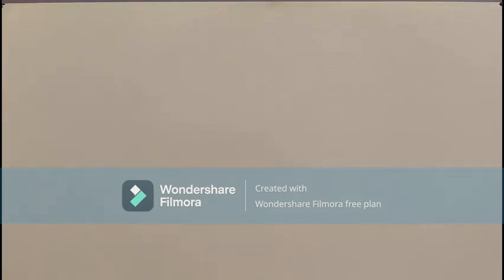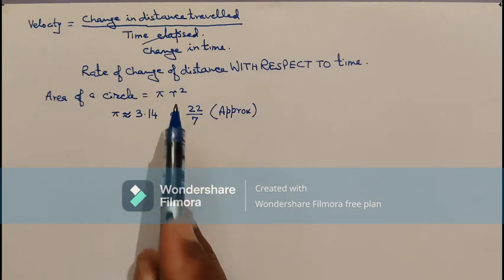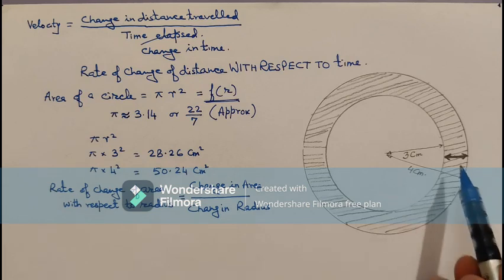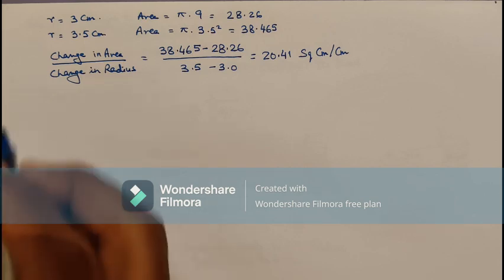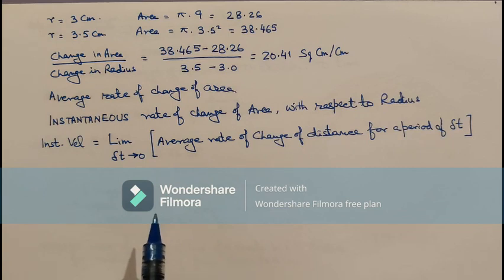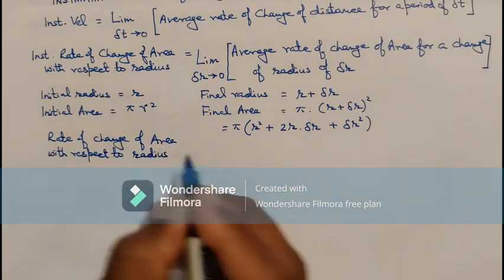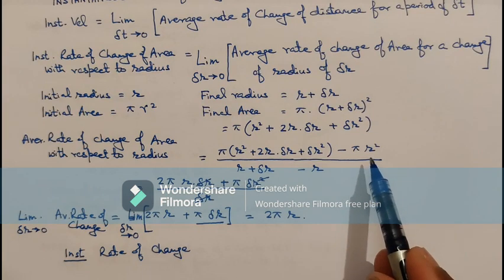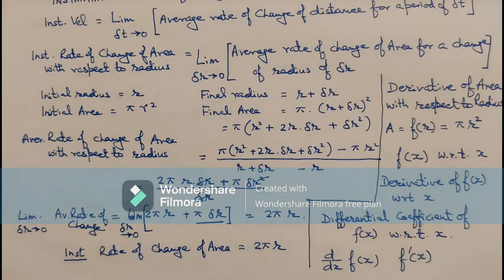Derivative (Part 1) : Instantaneous rate of change of a function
Average Rate of change of a function, with respect to it's variable.
Example, Average Speed is rate of change of distance traveled, with respect to time.
Average Rate of change of a Circle's area with respect to its radius.
Instantaneous rate of change of a function, with respect to it's variable.
The above is called Derivative of a function, with respect to it's variable.
Calculate the derivative of Area of a circle (is Pi.r-square) with respect to radius, as (2.pi.r).
Also known as differential coefficient of f(x) with respect to x
or : d/dx of f(x)